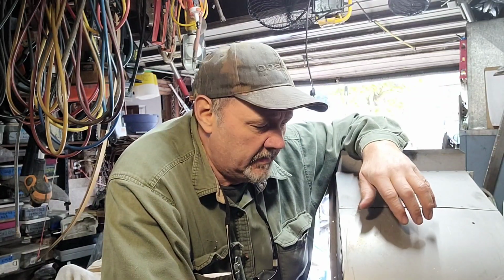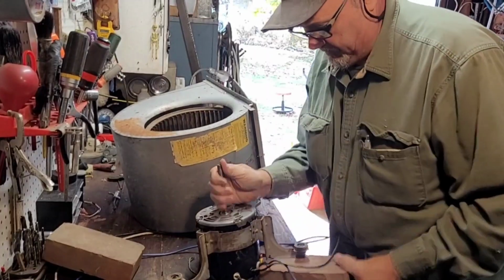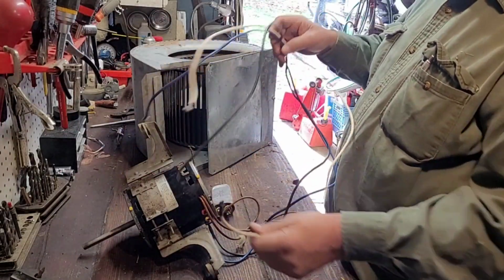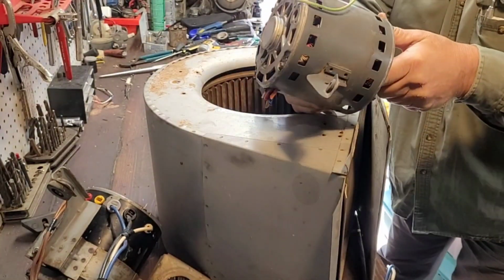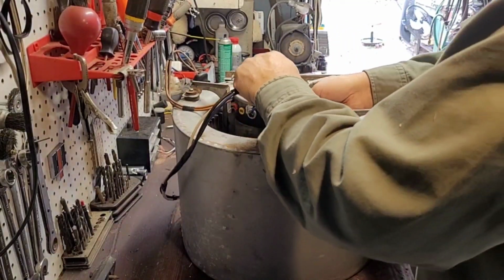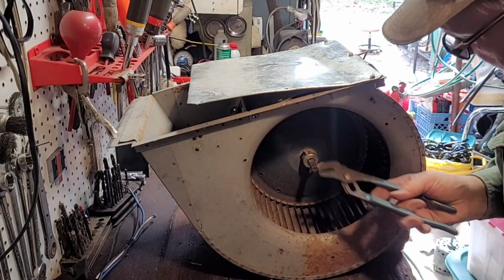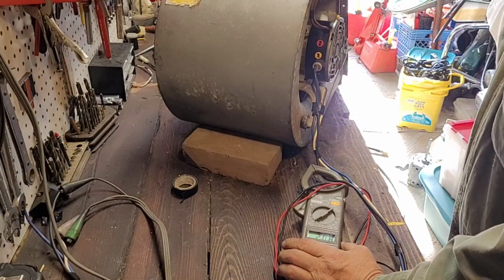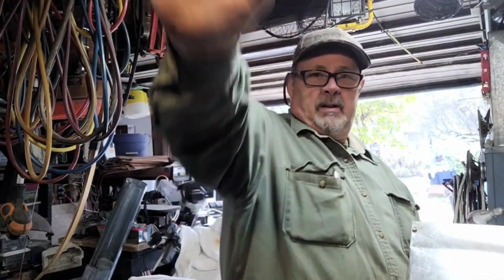detailed specs, furnace blower into a fan.